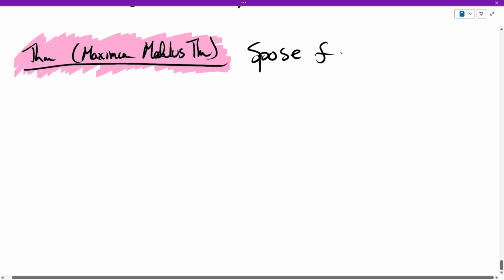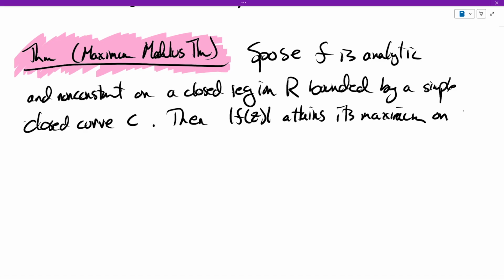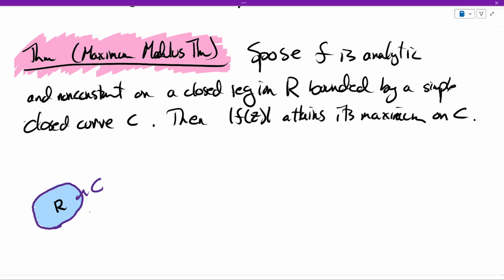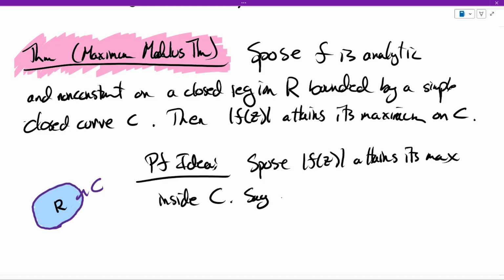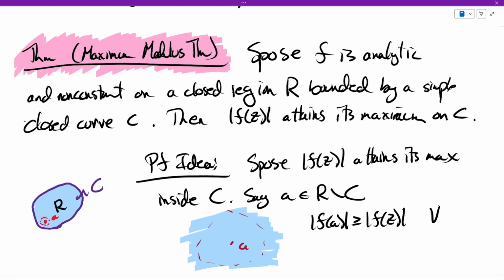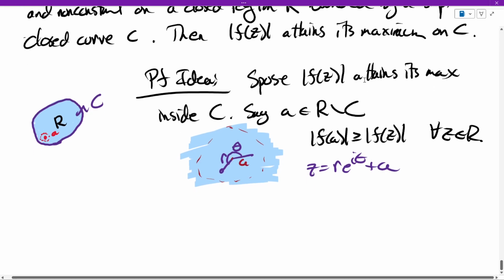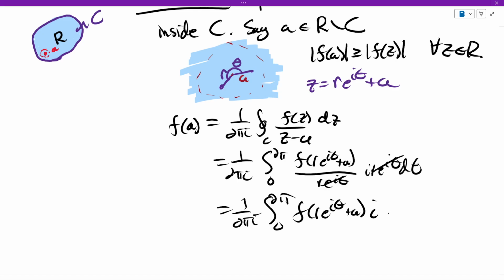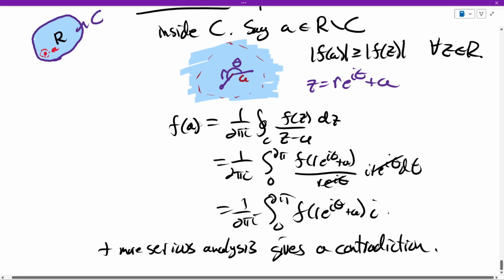Section 5.5, Maximum Modulus Theorem